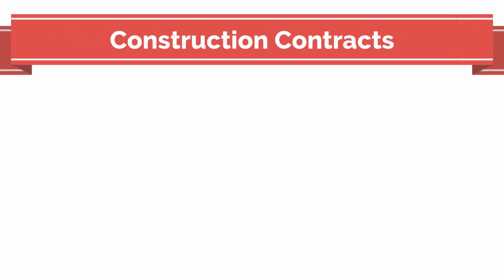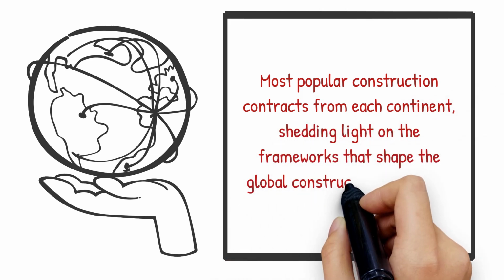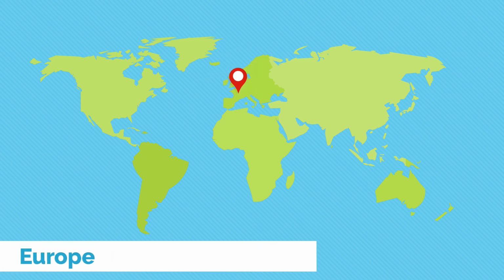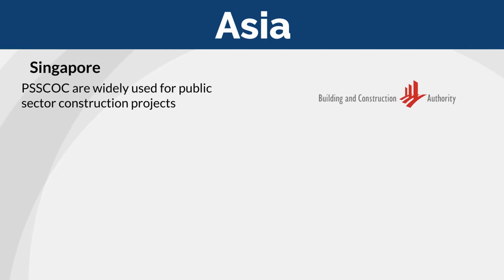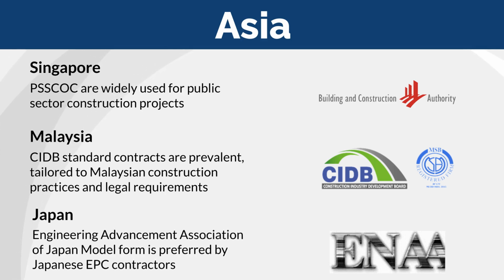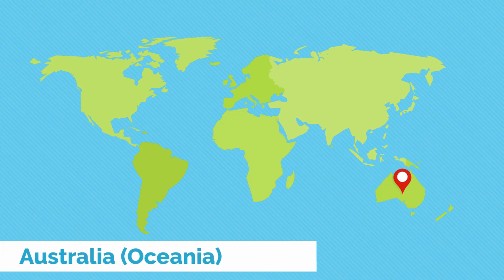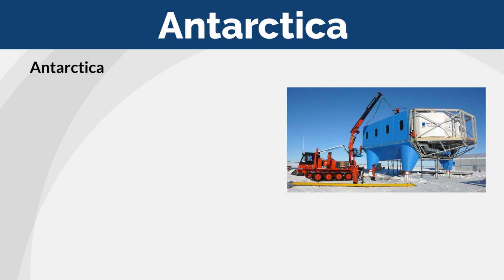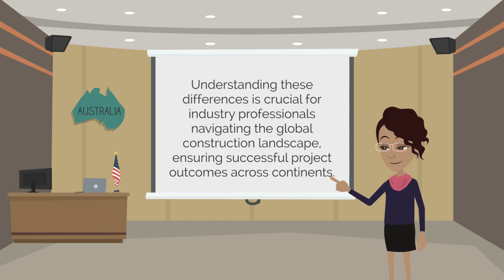Most Popular Construction Contracts From Around The World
The construction industry, with its vast array of projects from skyscrapers to bridges, operates on a foundation of complex contracts.

These contracts not only outline the scope, budget, and timeline of projects but also incorporate local laws, customs, and construction practices. Given the diversity of legal systems and market preferences across the globe, construction contracts can vary significantly from one region to another.

Here's a concise guide to some of the most popular construction contracts from each continent, shedding light on the frameworks that shape the global construction landscape.